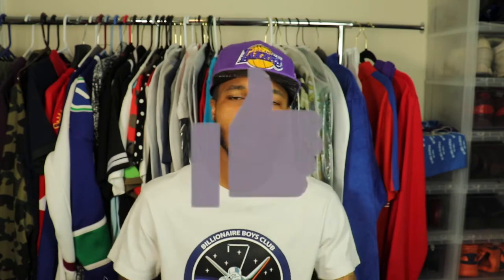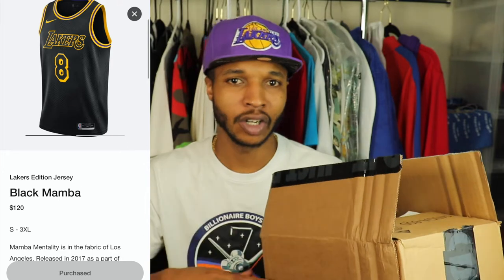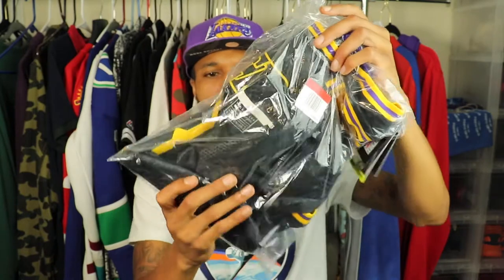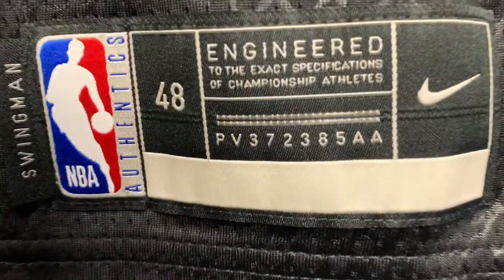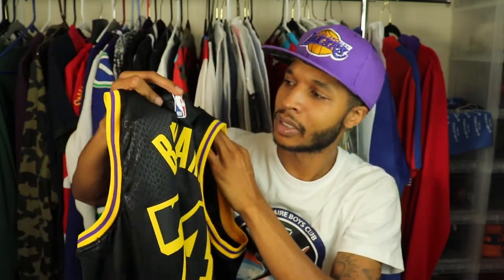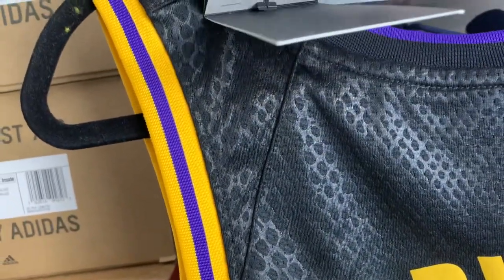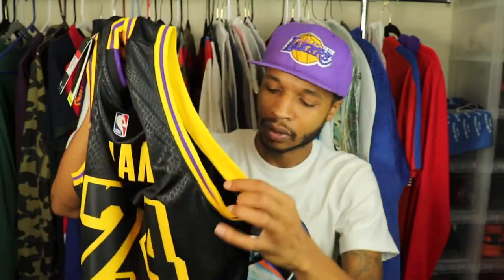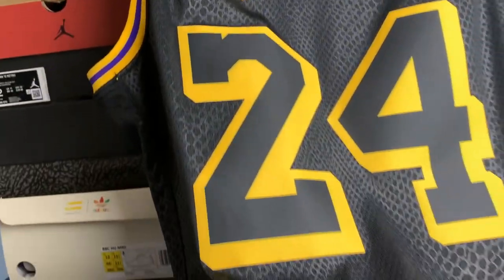Kobe Bryant Black Mamba City Edition Jersey Detailed Review! WATCH Before you PAY RESELL!!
On today video we will look at THE BLack MamBA DAy Edition Lakers JersEY FULL DETAILED RETAIL REVIEW WITH UPDATED PRICING ON JERSEY
SNS APP PICK UP

TO STAY UP TO DATE ON SNEAKER RELEASES